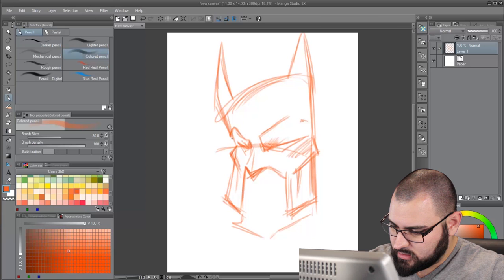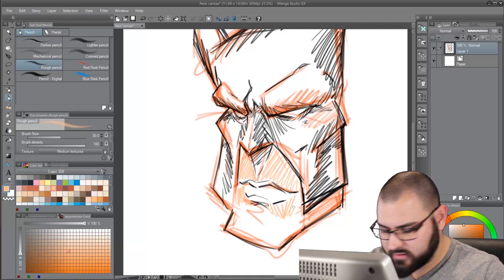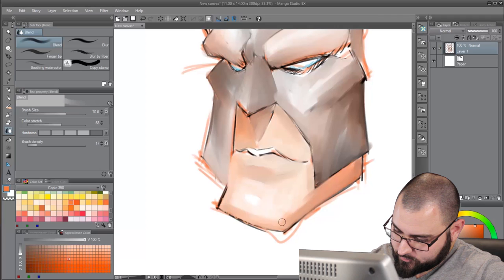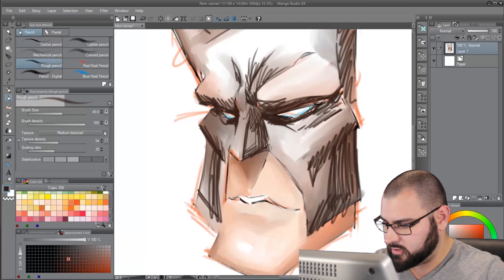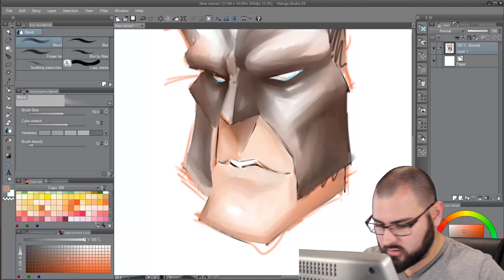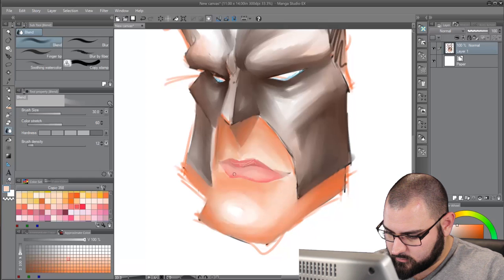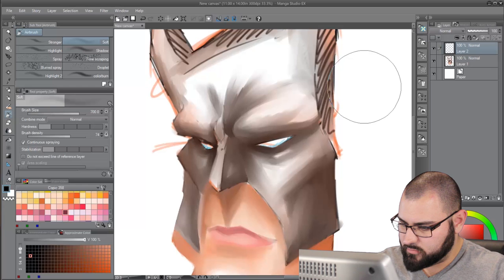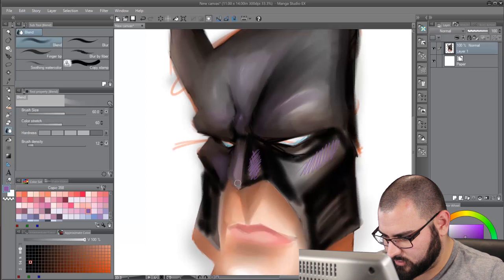Tim Michael-An Easy Technique to COLOR realism FAST!